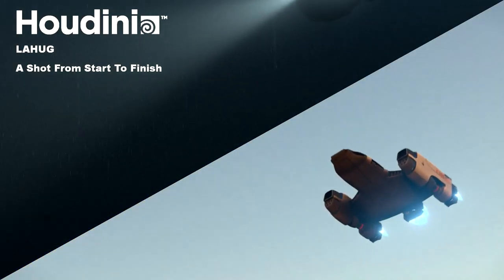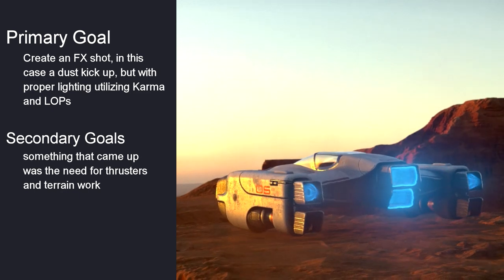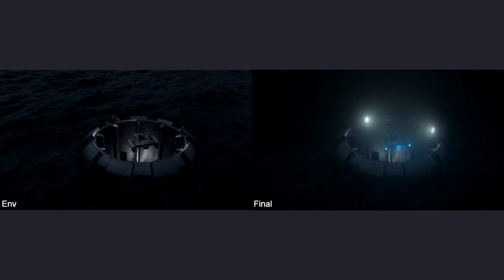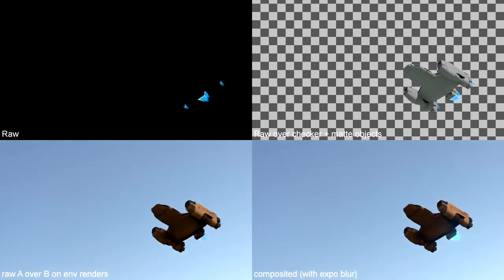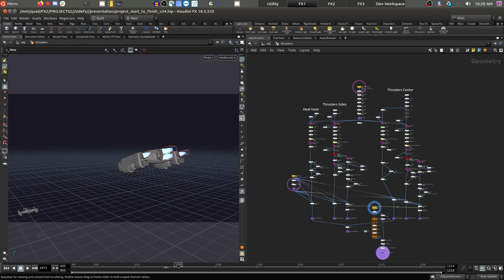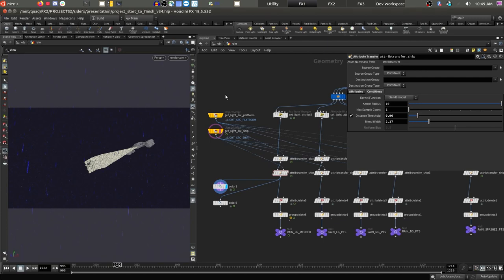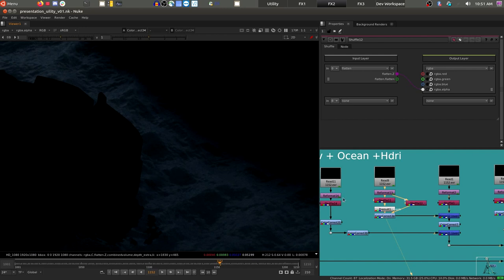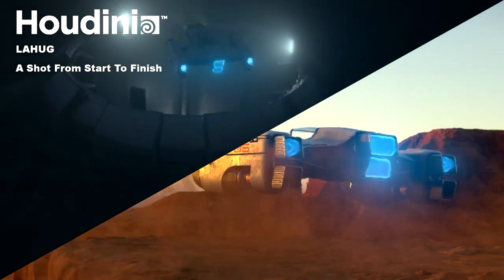A Shot from Start to Finish | Worldwide HUG | Los Angeles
Kenny Clark will present "A Shot from Start to Finish", a quick overview of how to plan and execute a shot for your own demo reel aimed towards Houdini students or newcomers who might be struggling with their first personal projects. Kenny will cover what to avoid, what to prioritize, and how to get a nice and clean final result that showcases your knowledge of Houdini.

Kenny Clark is currently a CG Intern at SideFX LA, prior to that he was a Junior FX artist at MPC FIlm, and a graduate of Lost Boys FX Artist Program in Montreal.

Spaceship design by Simon Atkinson